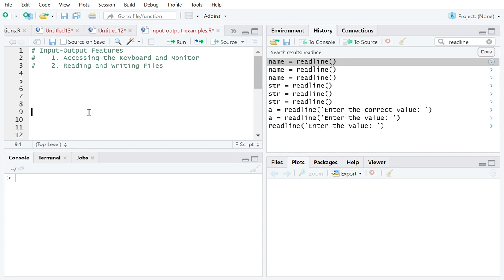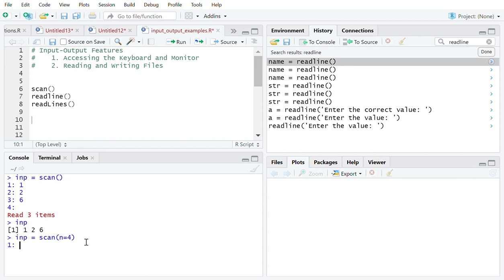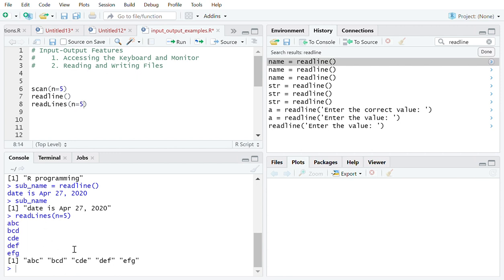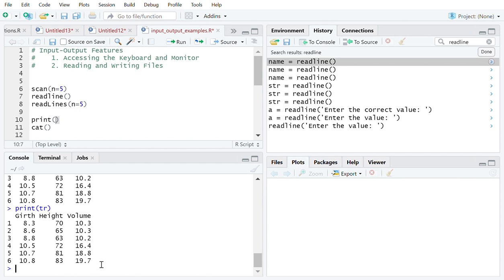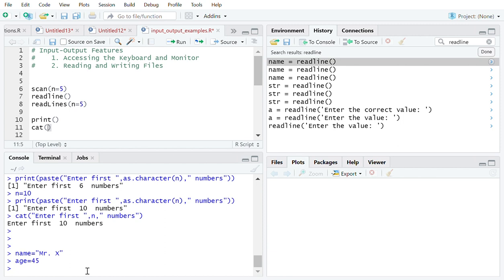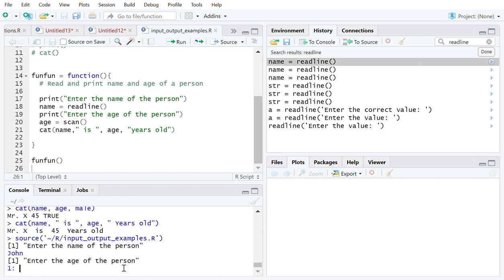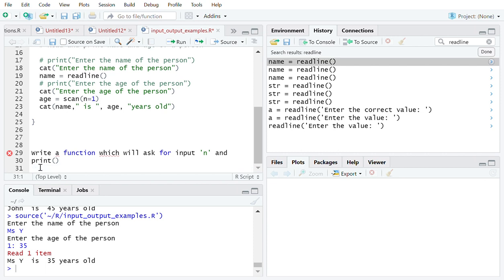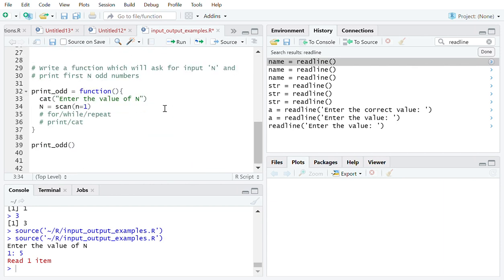Input-output Features in R Programming - Accessing Keyboard and Monitor